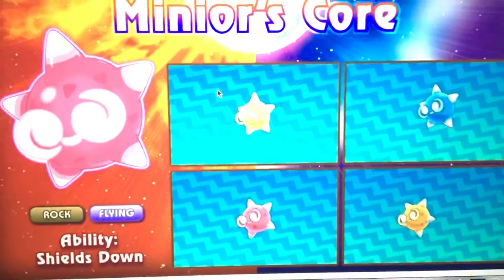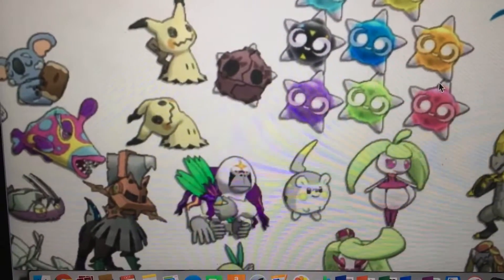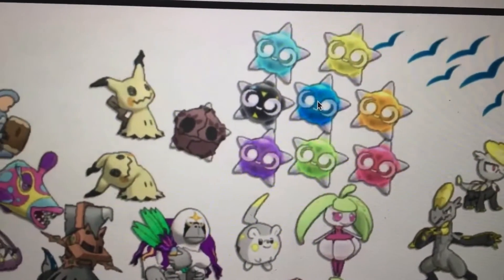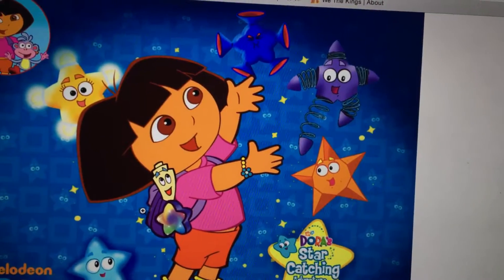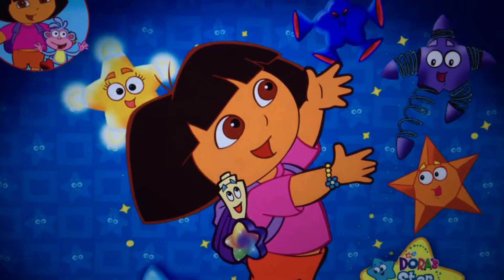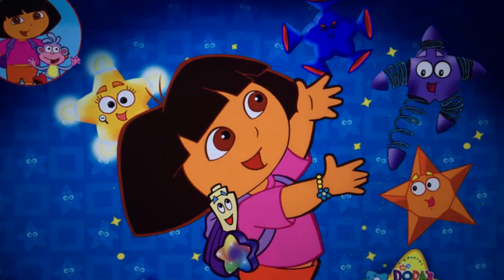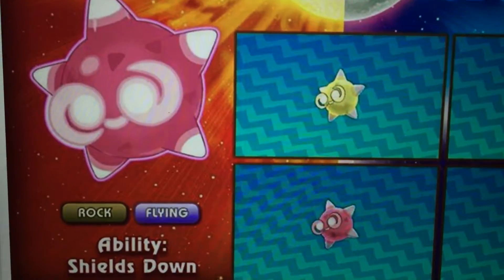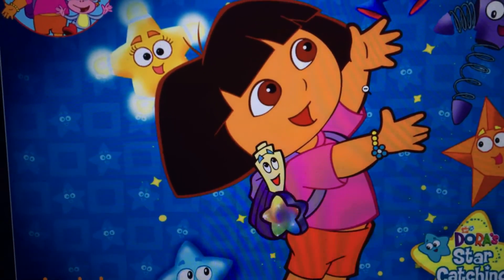Pokémon Minior: can it be Dora's Super stars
Pokémon theory yes Pokémon minior might come from the super stars in the Dora series ?